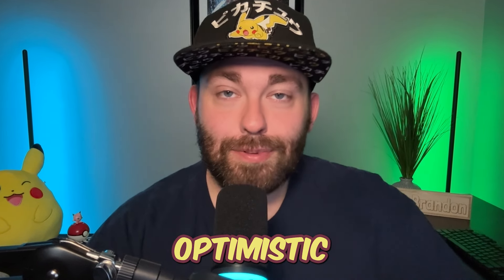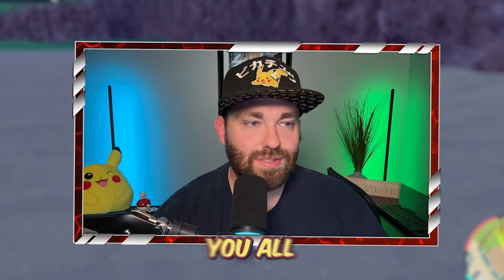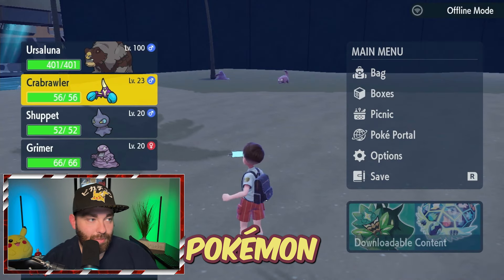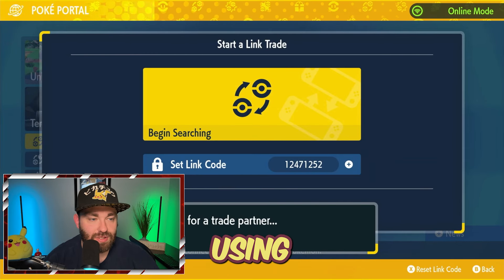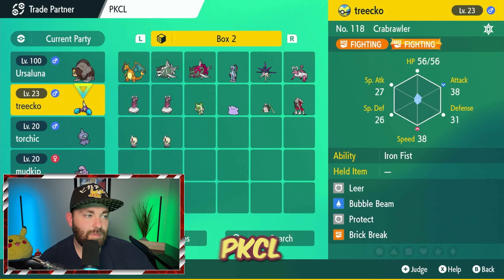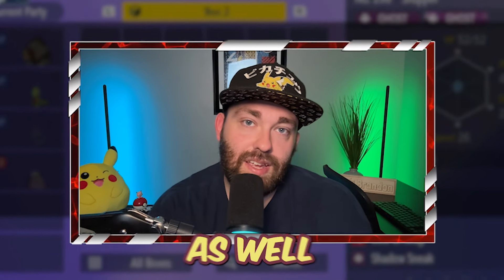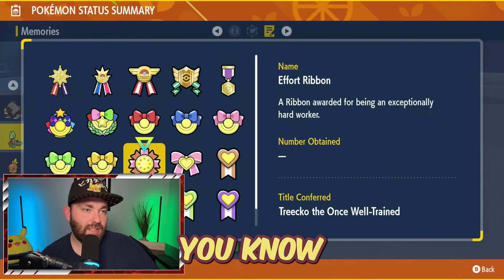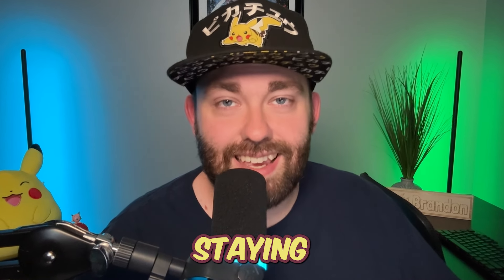How to Get Rare Mark SHINY Torchic, Mudkip, & Treecko in Pokemon Scarlet Violet!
By the end of this video, you'll know How to Get Rare Mark SHINY Torchic, Mudkip, & Treecko in Pokemon Scarlet Violet!

LINK TRADE CODES:
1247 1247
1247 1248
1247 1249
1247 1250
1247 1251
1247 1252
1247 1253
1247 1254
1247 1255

SECRECT CODES:
xxxx xxxx (Available to YouTube Members/Patrons)

NICKNAMES:
teecko
torchic
mudkip

✅  About Optimism247:
Welcome to Optimism247, the ultimate destination for Pokémon enthusiasts!

Whether you're chasing the thrill of Pokémon Scarlet and Violet, delving into the mysteries of Legends Arceus, or navigating the challenges of Shining Pearl, Brilliant Diamond, Sword, and Shield, we've got you covered. Join our thriving community of over 80K members and gain access to insider tips for finding rare Shinies, completing your Pokédex, and climbing the ranks to become the ultimate Pokémon trainer.

From infinite money farms to shiny hatches and ability patches, our extensive guides and tutorials offer everything you need to succeed without breaking the bank.

Your path to Pokémon mastery starts here at Optimism247. Let the journey begin!

© Optimism247